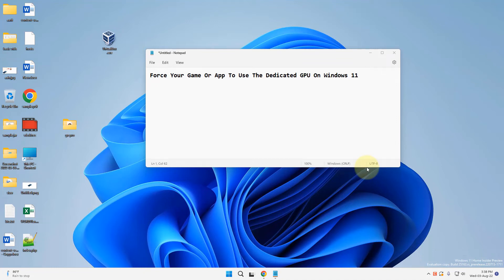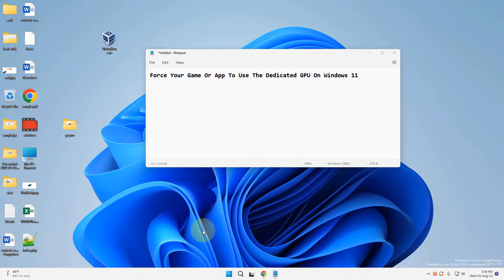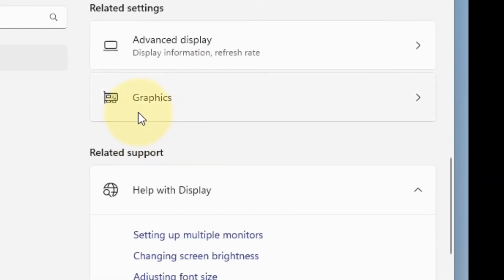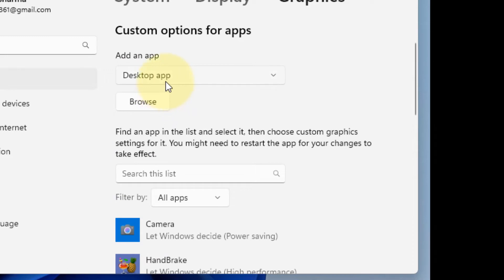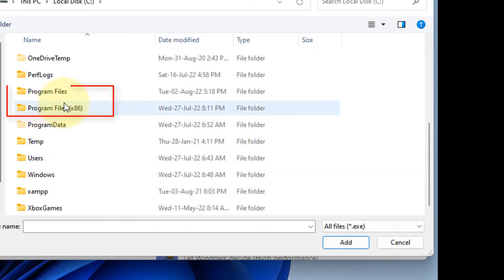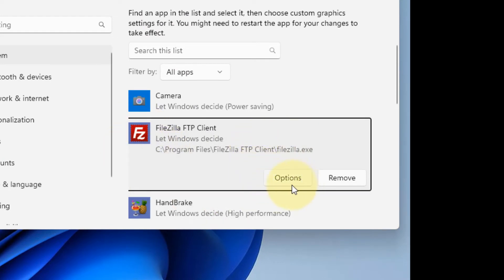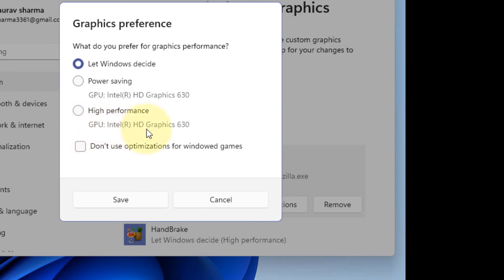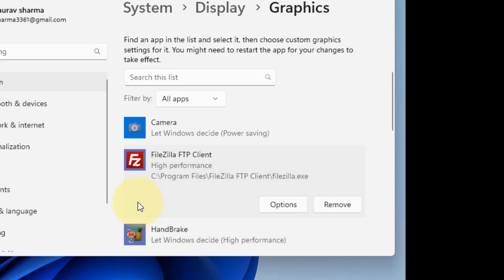How to force an app to use the dedicated GPU on Windows 11